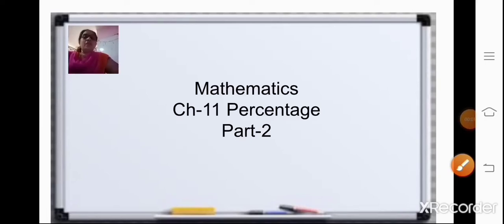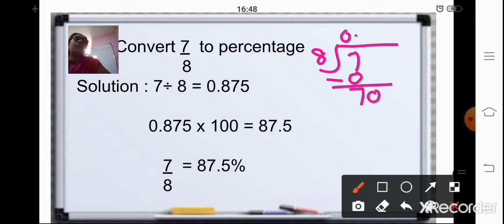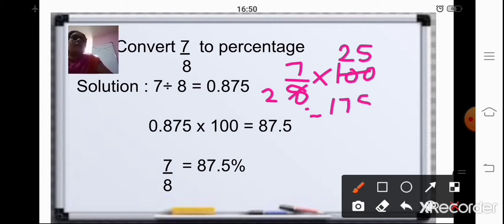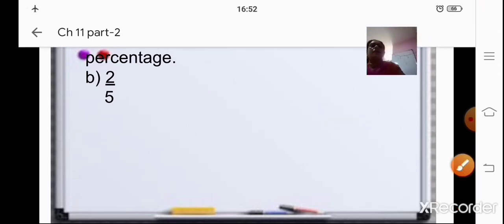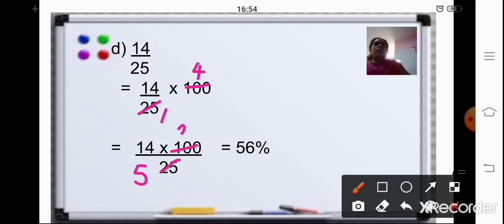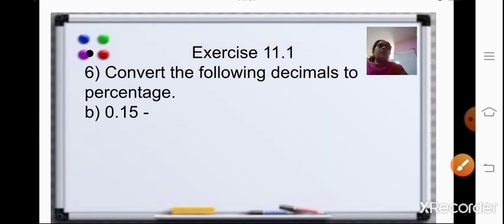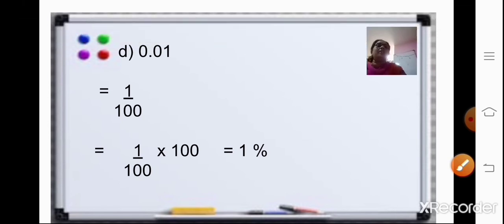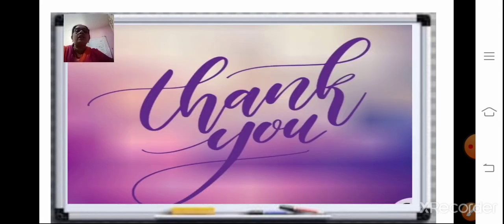class5_maths_ch11_percentage_part2_08_feb_21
Link for worksheet to be solved for above lesson is:
Kindly submit after duly filling your details and completing the answers/